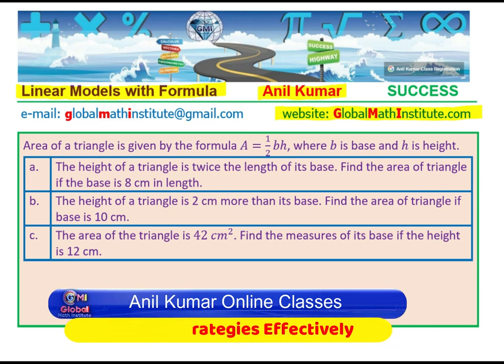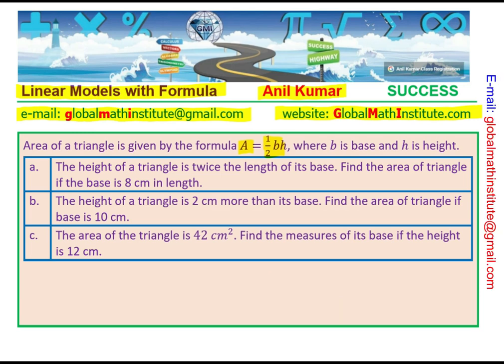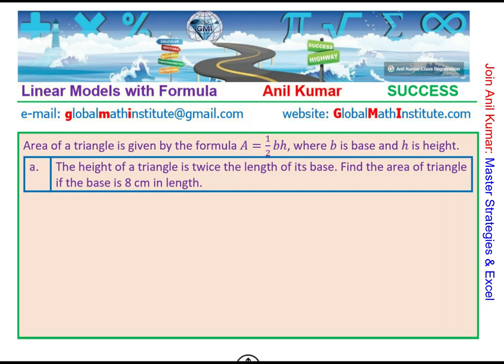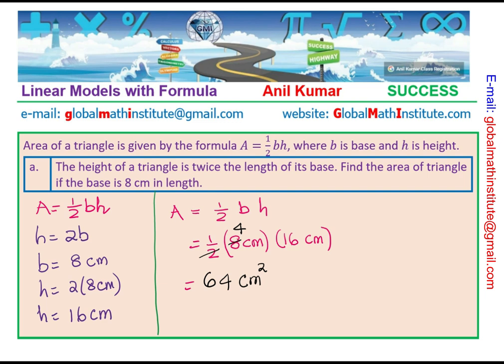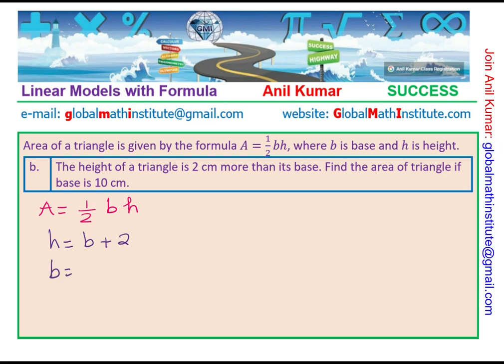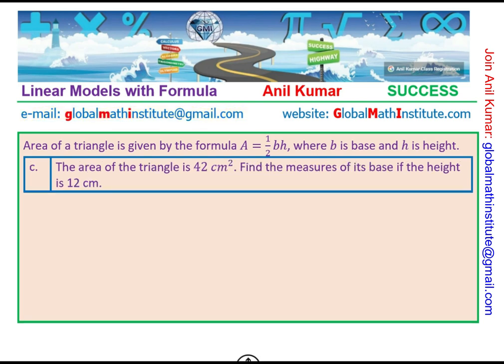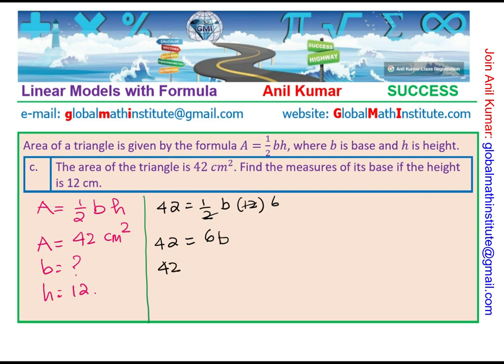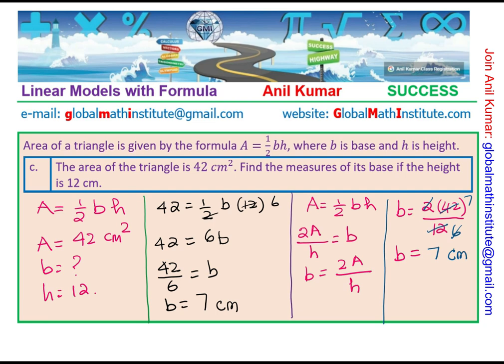Area of Triangle Formula Application Effective Approach for Understanding and Solving word problems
Strategies for Change of Subject